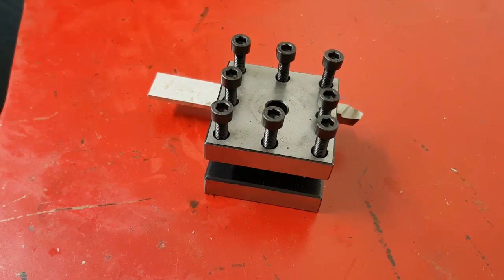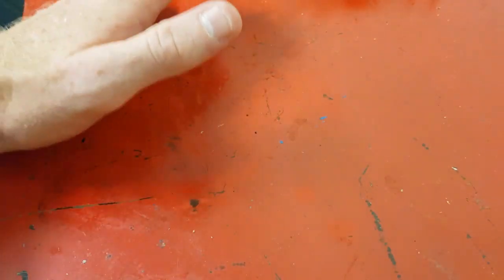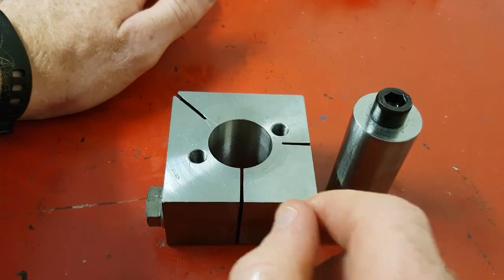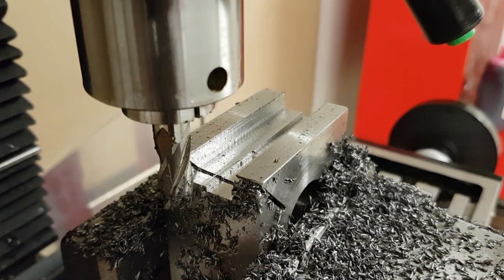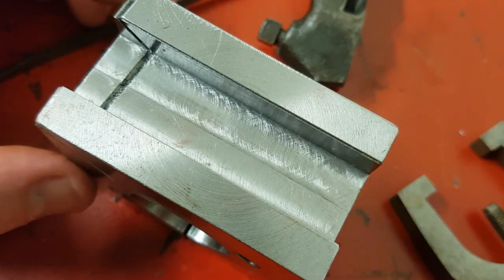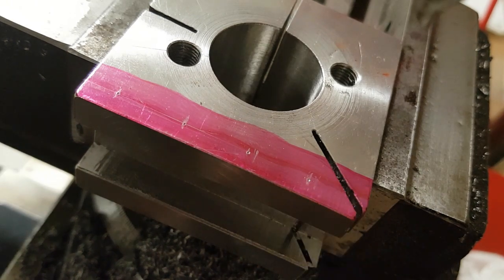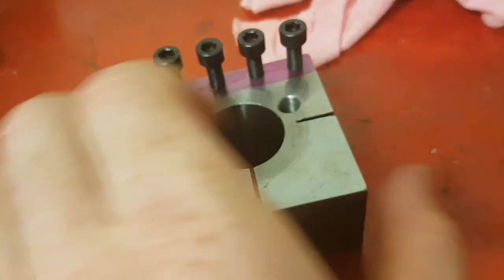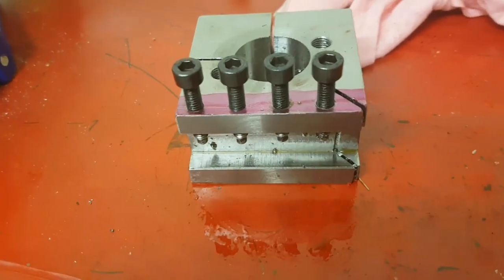DIY QCTP for mini lathe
Make your own QCTP in your home shop for the mini lathe or larger